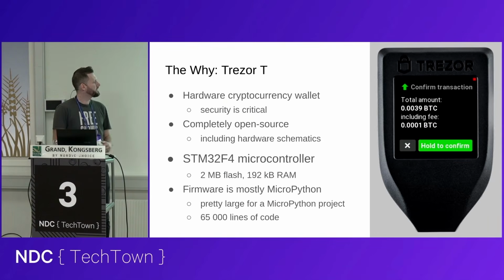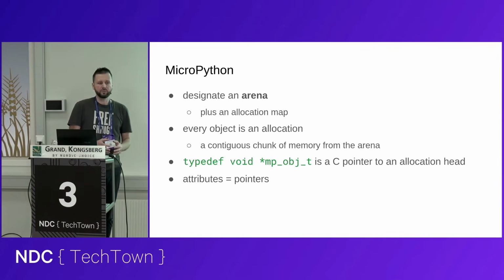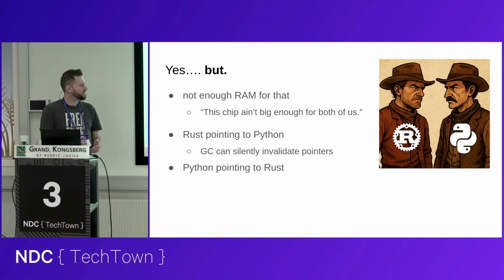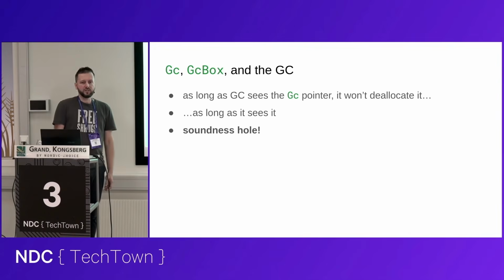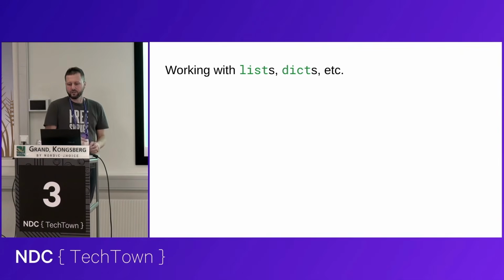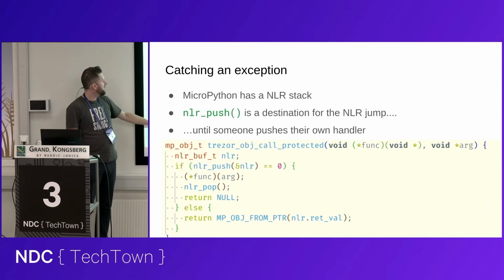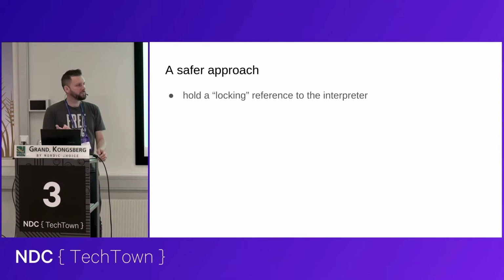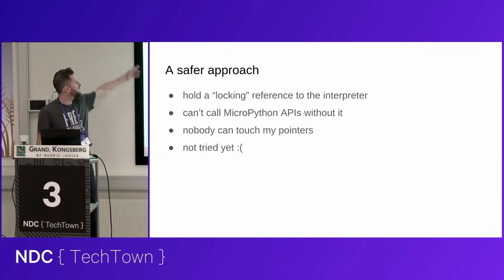Extending MicroPython with Rust: Two Worlds Collide - Jan Matějek - NDC TechTown 2025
Achieving memory safety on microcontrollers is hard, perhaps even harder than elsewhere.

In this talk, we will explore two readily available options. On the one side, there is MicroPython, an implementation of Python that targets microcontrollers. Python is a powerful and expressive language, and manages its memory with a garbage collector. Unfortunately, it is also famous for its performance limitations, which are even more pronounced in constrained environments.

On the other side, we can reach for Rust, a modern systems language with zero-cost abstractions and ownership-based memory management. As a drawback, the language is arguably more difficult to use, and its ecosystem for embedded environments is (still) not quite mature enough.

What if we could combine the advantages of the two?

This session explores the intersection of the contrasting programming paradigms and how they can coexist within the constrained memory space of a microcontroller. We'll cover the background on both languages’ memory models, and specific challenges encountered when they interact, such as ownership conflicts, buffer aliasing issues, and garbage collection considerations.

We will present the experiences gained when implementing a Rust-MicroPython interop layer, solutions to some of the problems outlined above, and techniques for implementing a safe Rust API for extending MicroPython.